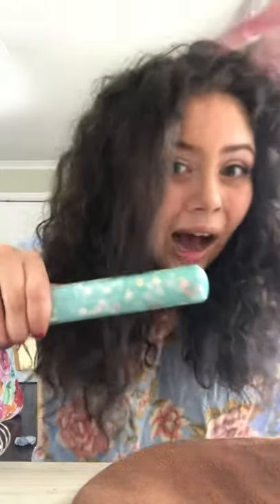Dyson Corrale demo